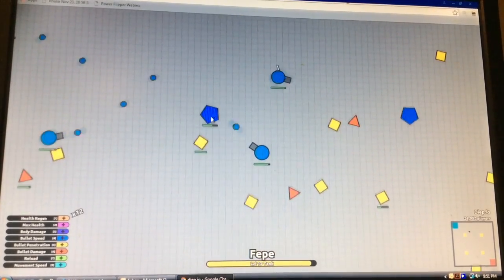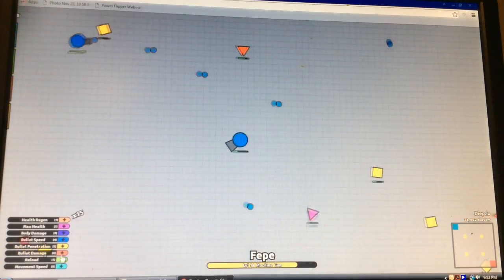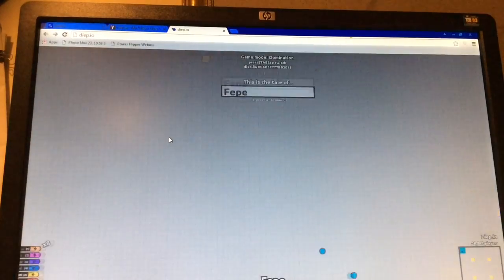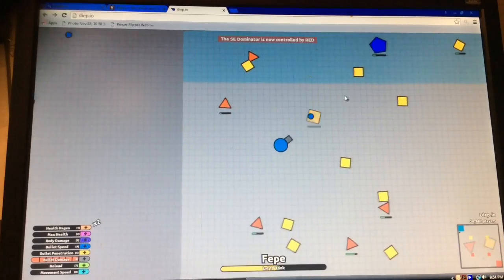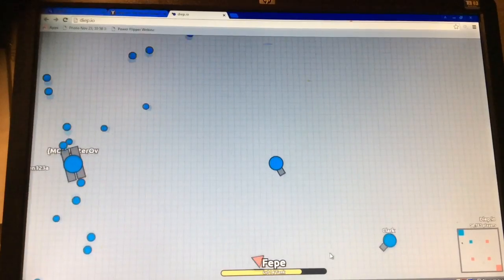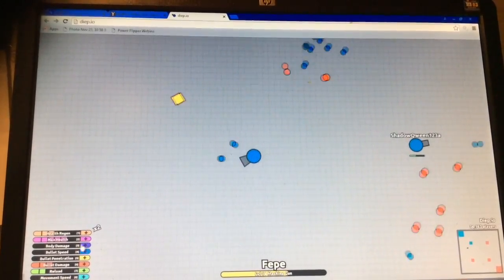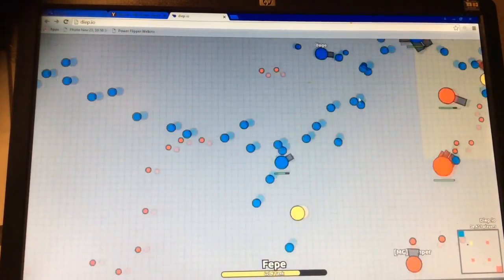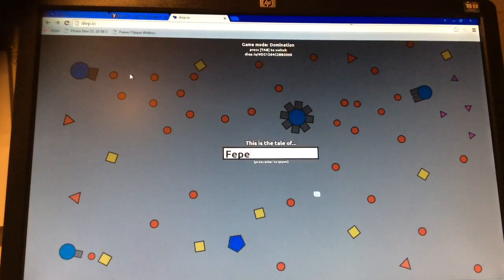Diep.io #3 THE DECLINE IS REAL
The intro music is the theme song Neon from IMovie.